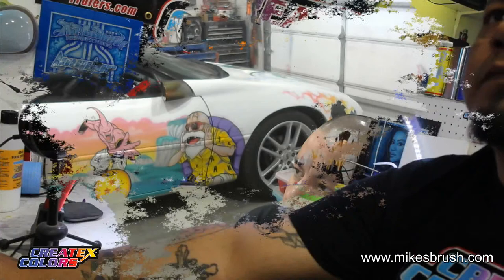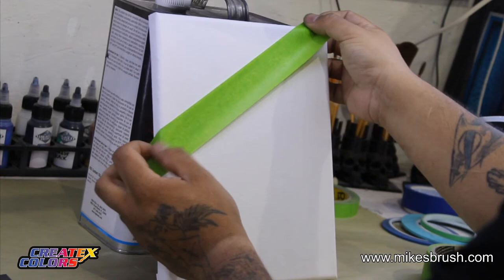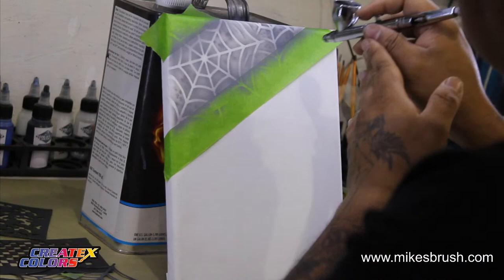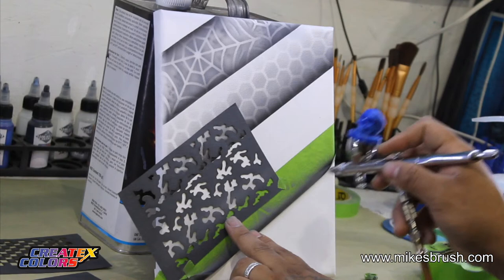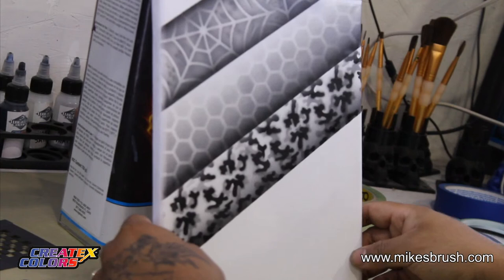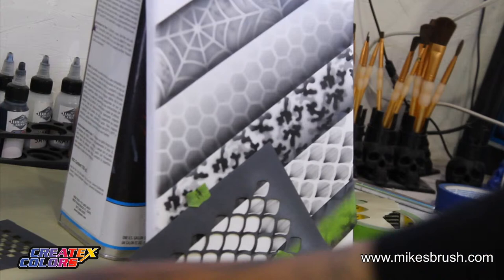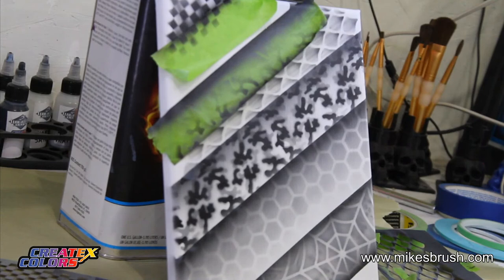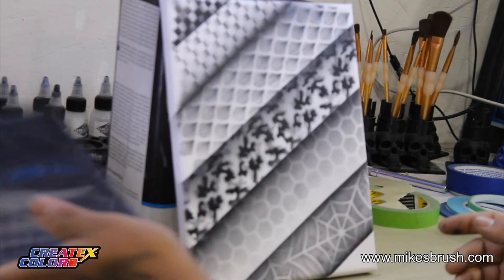The Mini Effects Airbrush Stencil kit by mikesbrush.com